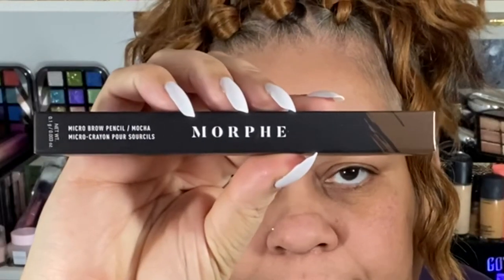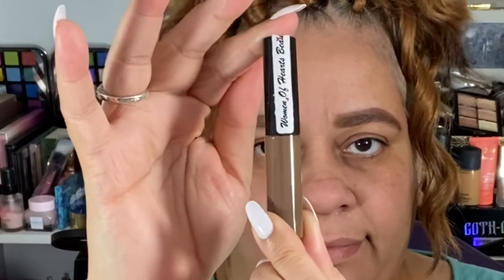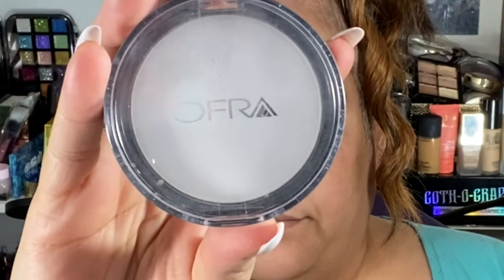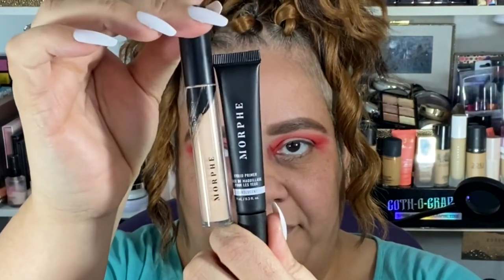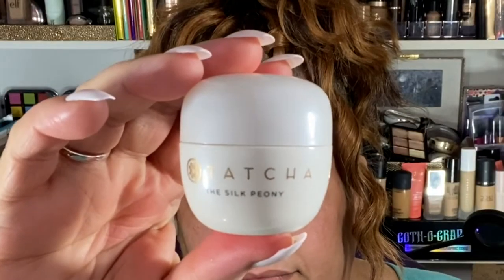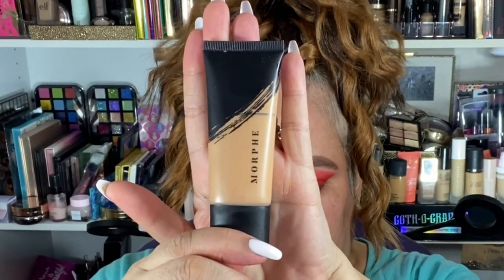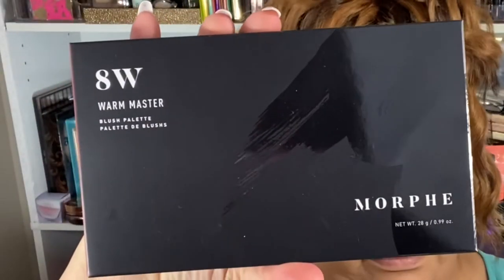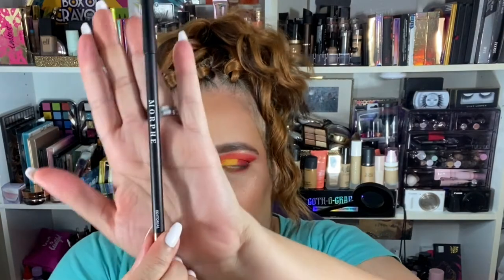Mostly Morphe!!!!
SWIPE) Thursday night makeup. Got a haul of @morphebeauty products. For this look I used mostly Morphe with a few products from @benefitcosmetics @lillylashes @neutrogena @bhcosmetics @tatcha @elfcosmetics @liveglam @ofracosmetics @beautifulblkrican I am learning so much. Like you really have to pack your color on to make it pop. I’m loving this look. Even with the hair (which is again just hair I had...I’m still waiting on new hair to come in)!!! That dang @jaclynhill palette vol ll is bonkers. It’s so pigmented i had to work to take it off. Lol. This one is a good one for me. Yassss!! NOT A PROFESSIONAL!! Just loves makeup.

Eyelid primer “translucent”luminous setting spray
High Impact highlighter “spark”
Soo glamorous lashes
Concealer C1.65 foundation primer “equalizer”
Fluidity full coverage foundation “F2.100”
Bake and set setting powder “translucent”
Cream lipstick “no shame”
Bronzer “debutante”
Blush palette “warm master 8W”
Jacqueline Hill pallet “volume ll”
Micro brow pencil “mocha”
crayon pencil “editorial”
crayon pencil “Linda”

BH studio pro mat finish pressed powder shade #230 Ofra pressed powder oil control
Kiss me by Live glam “crush” Women of Hearts beauty tinted eyebrow gel “brown”
Tatcha the silk Peony
Elf “naked noir” mascara
Lilly lashes brush on adhesive